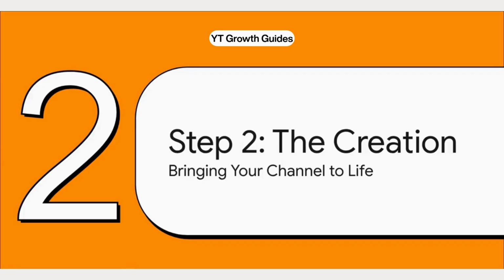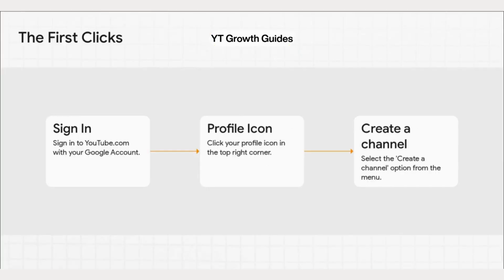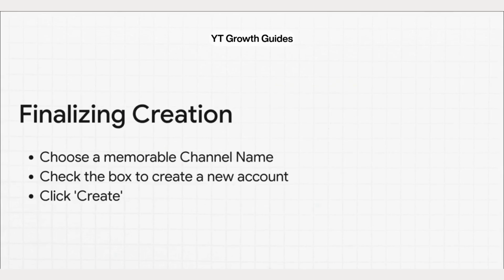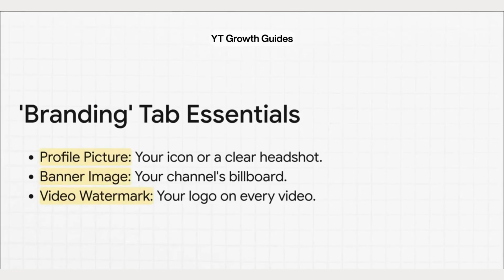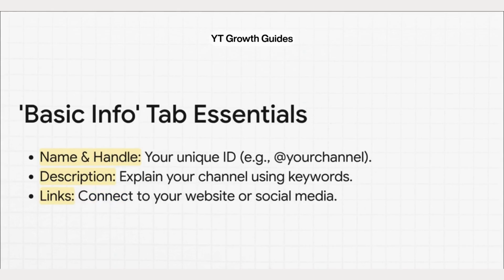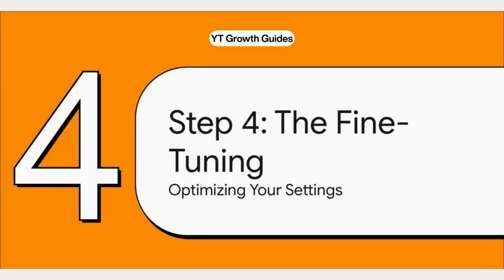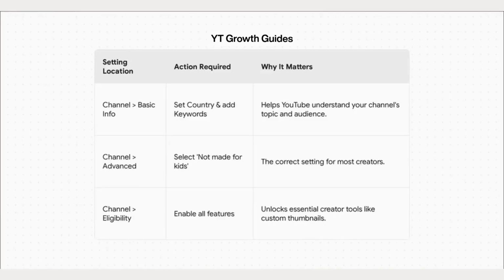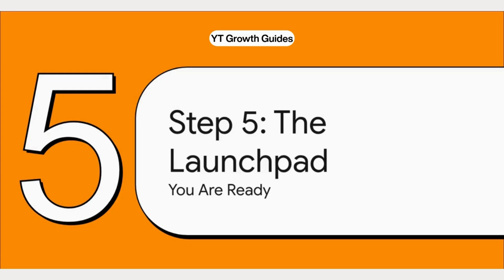CREATE A YOUTUBE CHANNEL FAST! (Step-by-Step Tutorial) 🎬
Hey Future Creators! 👋 Ready to launch your YouTube channel like a pro? This comprehensive, step-by-step tutorial will show you exactly how to create a YouTube channel FAST, from setting up your Google account to advanced optimization settings.

Whether you're starting from scratch or looking to refine your existing channel, this video covers everything you need to get your channel looking professional and ready for success! We'll walk through channel creation, branding, description writing, keyword optimization, and essential settings to boost your discoverability.

Don’t just create a channel—create a thriving presence! 🚀 Watch now and start your YouTube journey the right way! 📈

0:00 Welcome & Overview
4:49 Step-by-Step Guide with Visuals | How to Create a YouTube Channel
6:35 Final Tips & Closing